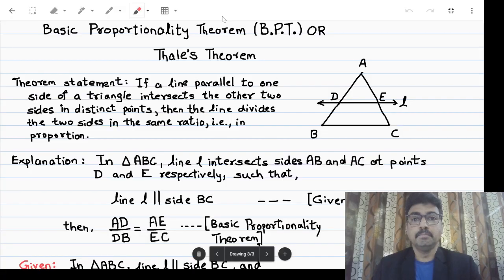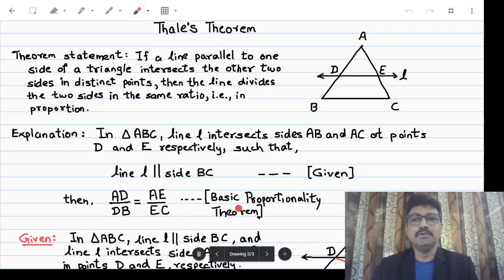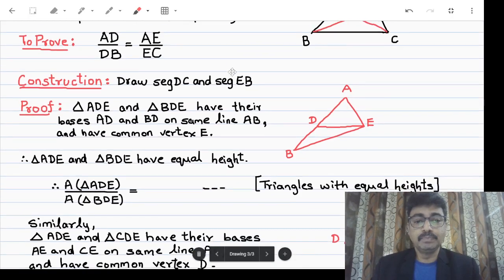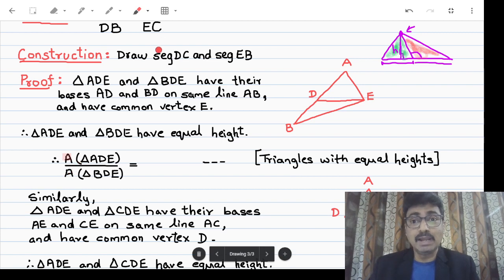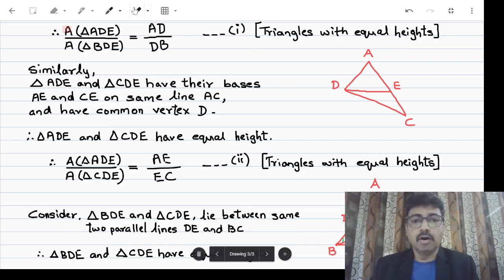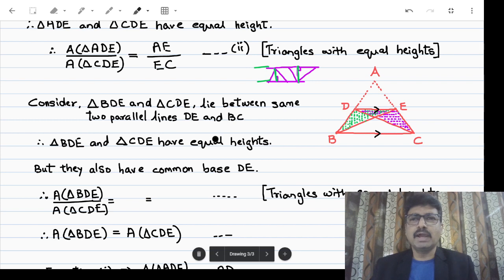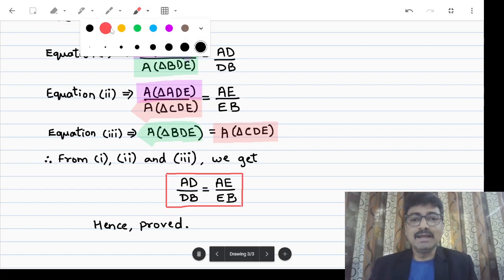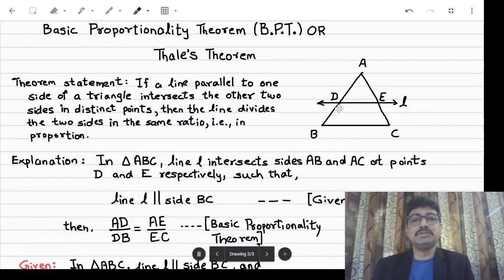Basic Proportionality Theorem (B.P.T.) or Thale's Theorem - Part 3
This is the third video on the topic of Basic Proportionality Theorem (B. P. T.) also known as Thale's Theorem. In this video we discuss the Statement of Theorem and its proof.

Comment the Mathematics topics which you want to be included in my videos.

Enjoy Maths